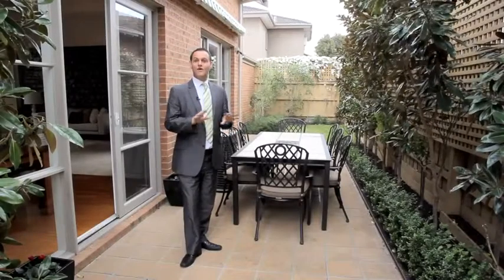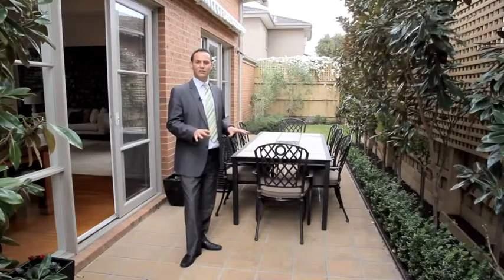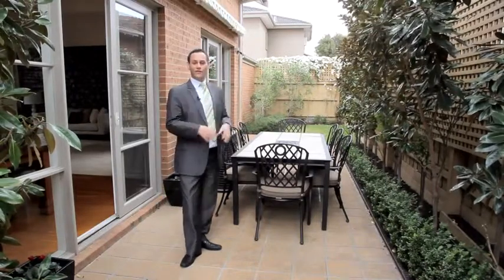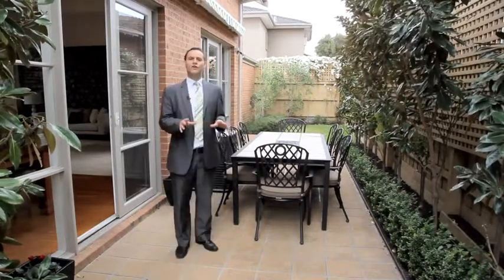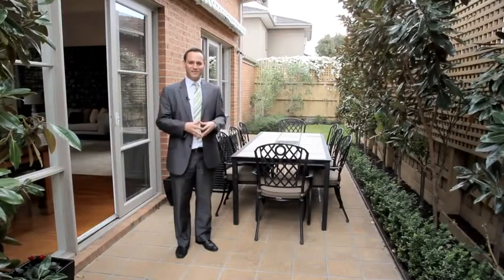Tour of 2/299 Hawthorn Road, Caulfield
Call Gary Peer & Associates